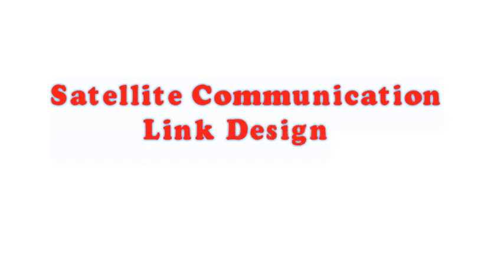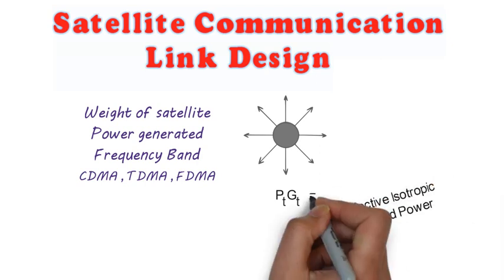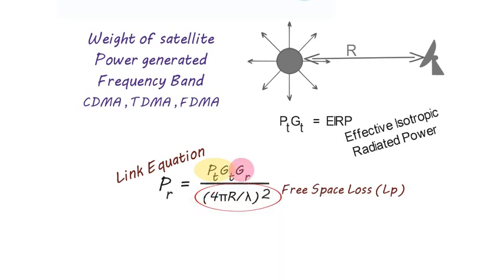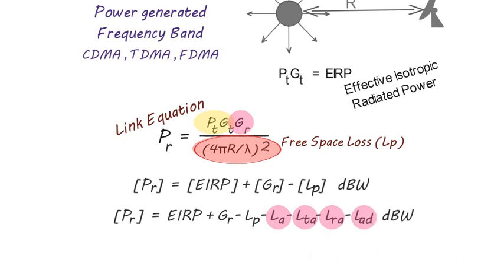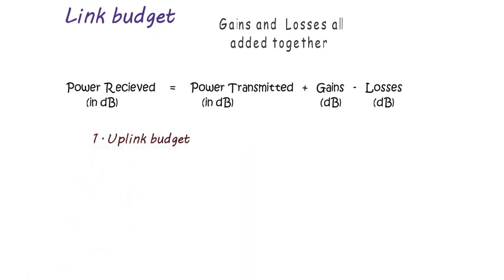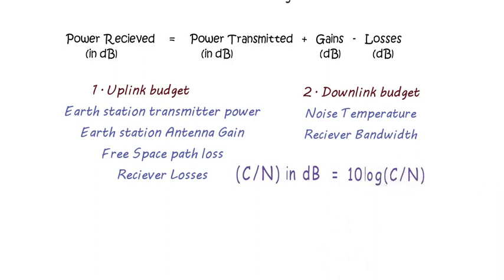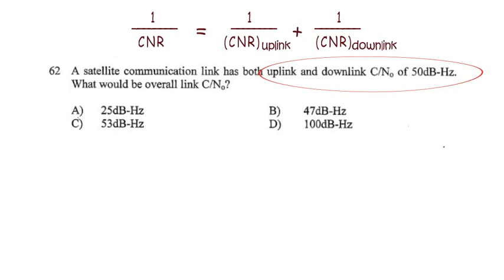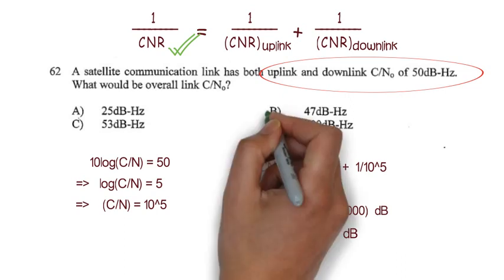ISRO Scientist/Engg | Link Design | Satellite Communication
Hi, everyone this is a video tutorial on Link budget from satellite communication for ISRO  Exam preparation.